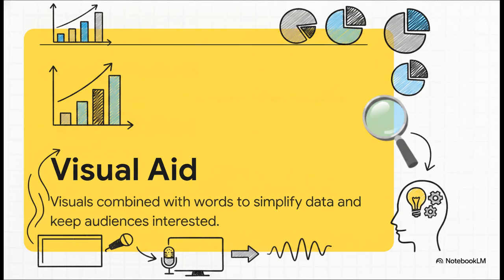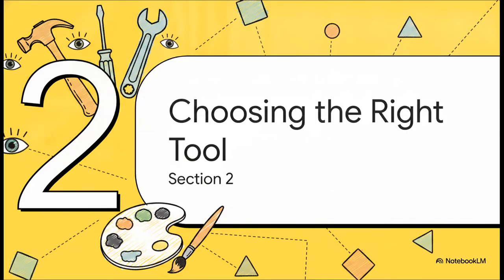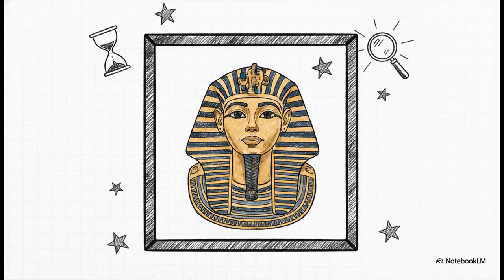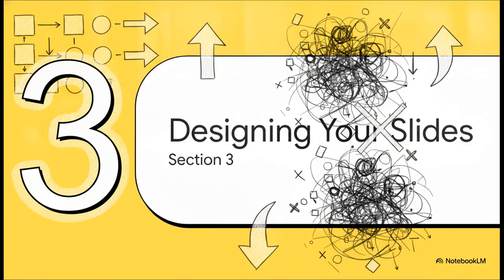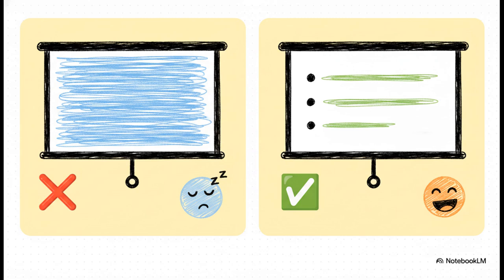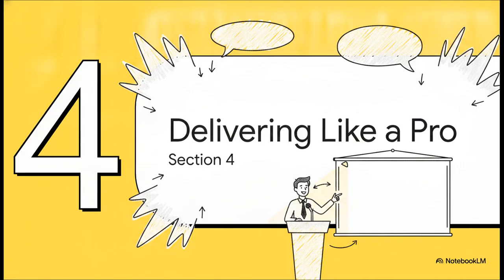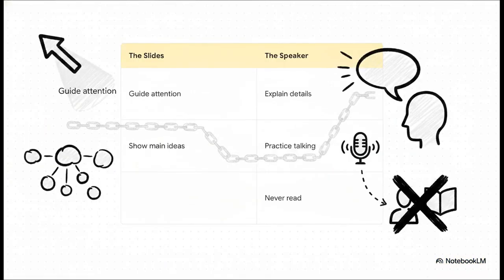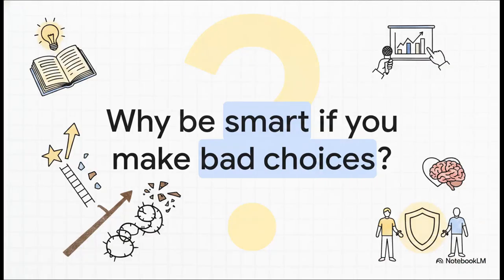Creating Effective Visual Aids and Slide Decks | Week 32 Day 2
Learn how to create effective visual aids and slide presentations in 8th grade English Language Arts with this Christian homeschool ELA presentation lesson. This Grade 8 English lesson teaches students how to design visuals that support understanding, strengthen communication, and engage audiences.

This lesson is based on Week 32, Day 2 of the workbook and helps students learn the principles of strong visual design for academic presentations.

Lesson focus: Creating a Visual Aid or Slide Deck
Unit: Research & Inquiry
Week: 32
Day: 2

Scripture connection: Habakkuk 2:2
"Write the vision; make it plain."